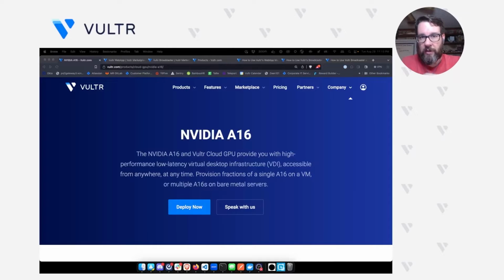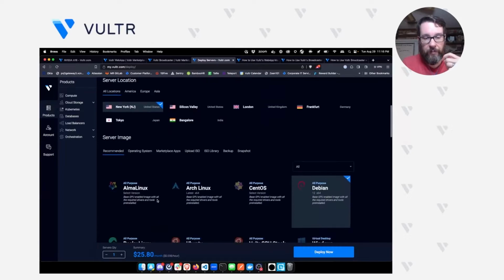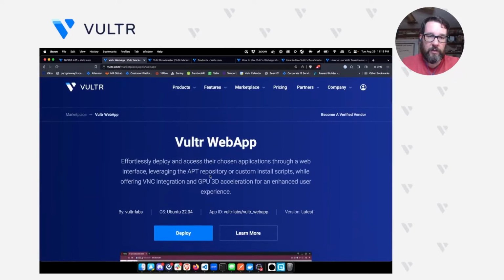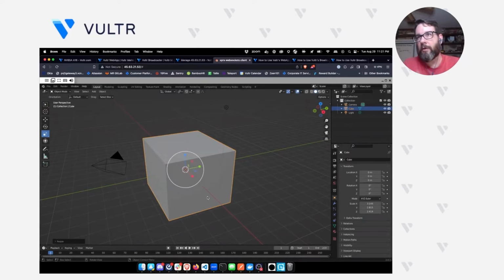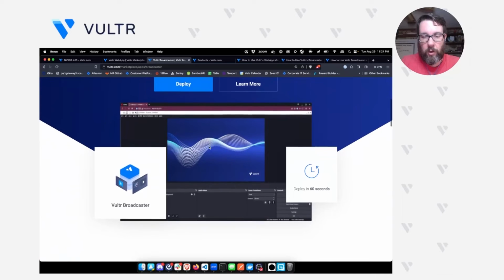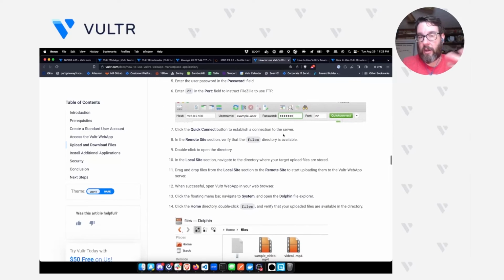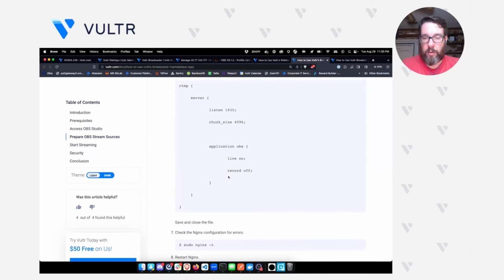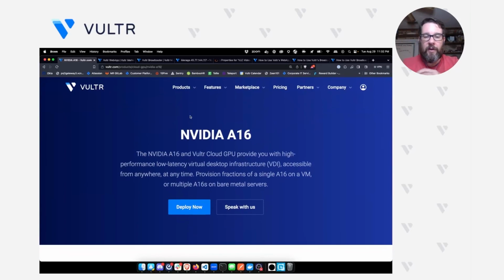Tech Talk: How to Use Vultr's WebApp Marketplace Application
Vultr WebApp is a virtual desktop solution that offers 3D acceleration for GPU-intensive applications such as games, graphics software, and Computer-Aided Design (CAD) apps. The WebApp interface is accessible through a web browser with all installed applications available in a single menu bar on the server. It's highly customizable, and securely allows you to transfer files between your local computer and the server.

This Tech Talk explains how you can use the Vultr WebApp marketplace application to run access applications such as Blender, FreeCAD, and Gimp through a secure web interface.